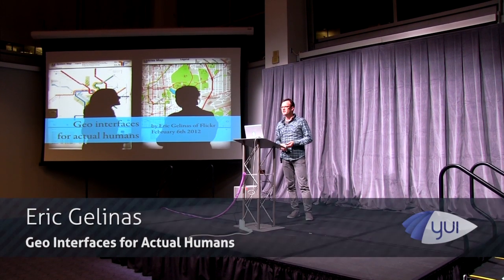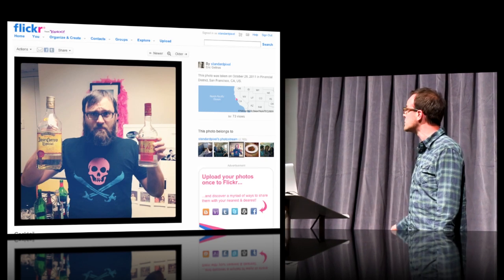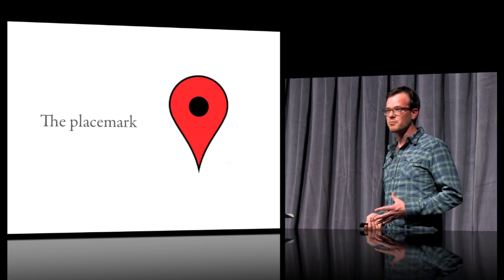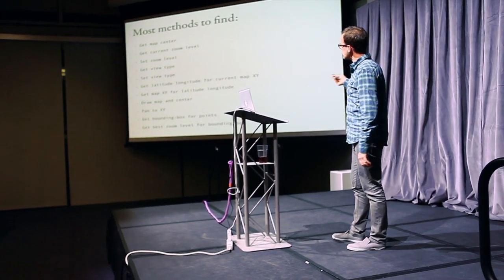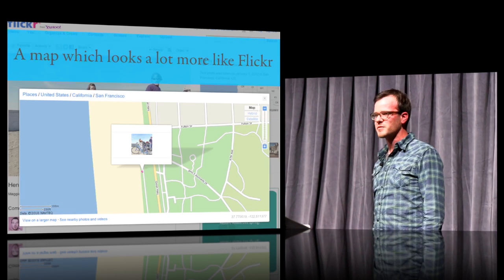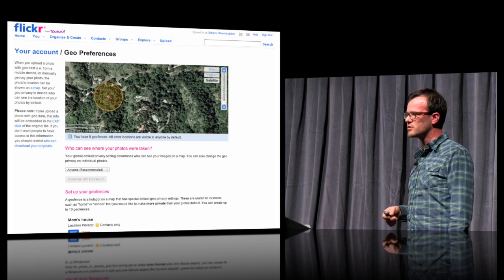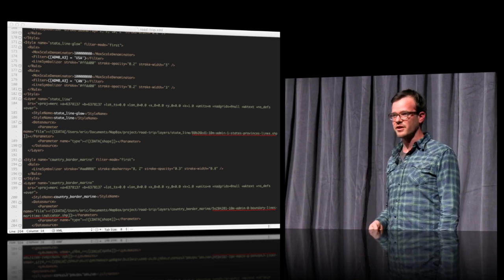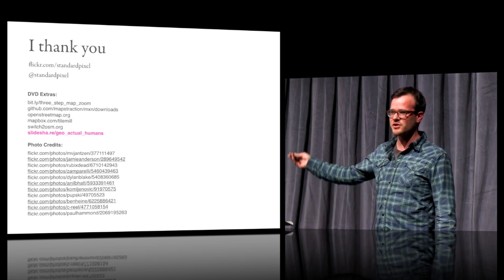Eric Gelinas: Geo Interfaces for Actual Humans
At the February 6, 2012 BayJax event at Yahoo!, Flickr Frontend Engineer Eric Gelinas spoke about the challenges involved in building interfaces for geotagging and mapping. Using examples from Flickr and other sites, he covered the dos and don'ts of building geo interfaces and shared what he learned while building Flickr's geotagging UI.